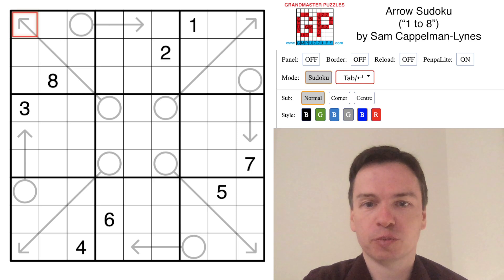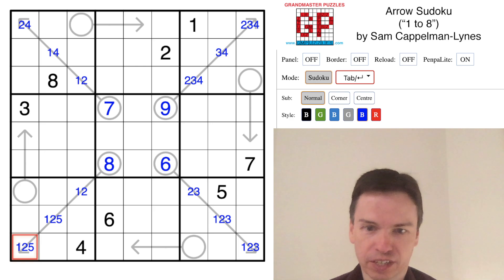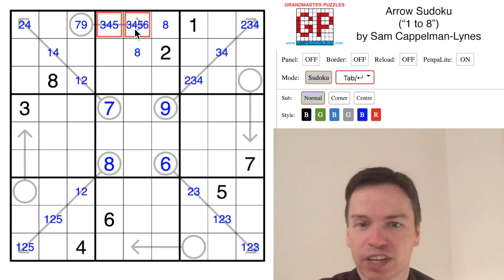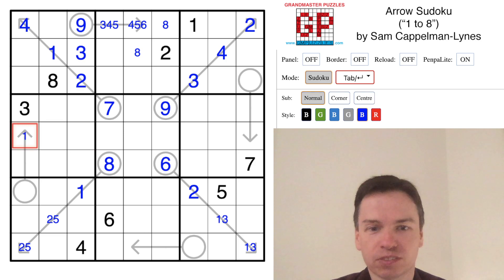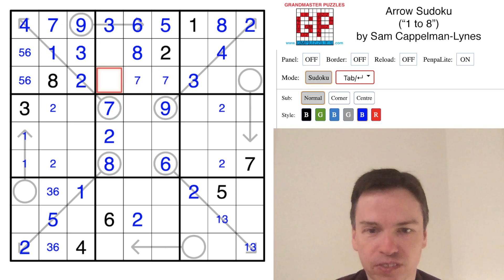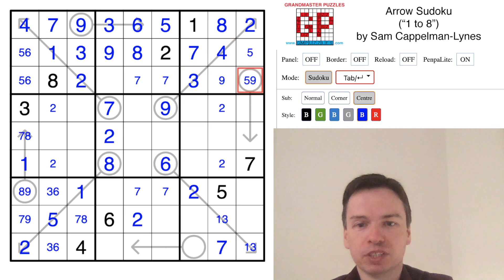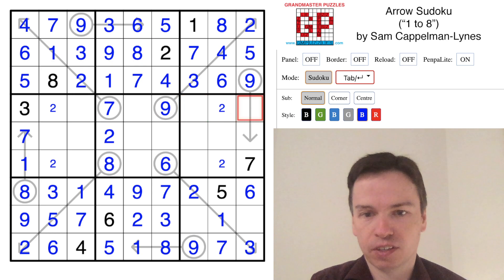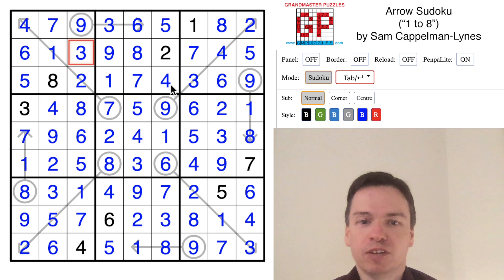GMPuzzles - 2021/11/06 - Arrow Sudoku by Sam Cappleman-Lynes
Guest puzzlemaker Sam Cappleman-Lynes has shared another challenging puzzle. This video will cover how to fill in all the arrows and solve the sudoku given just the 8 starting digits.